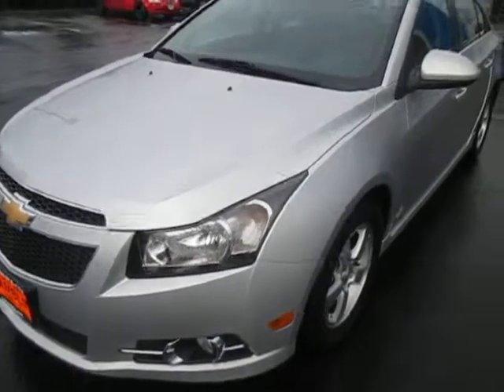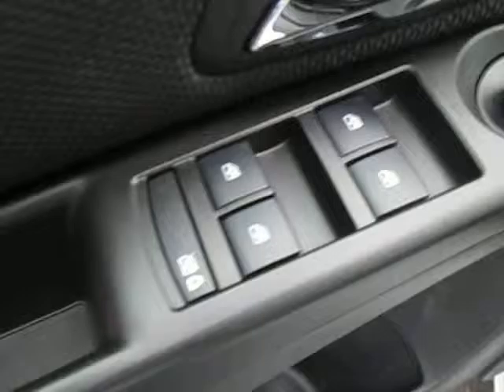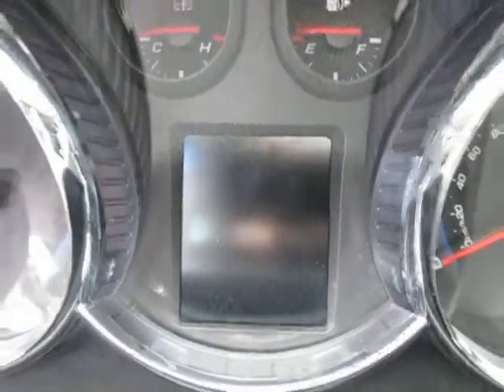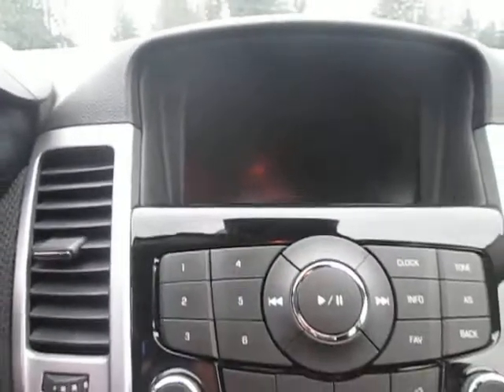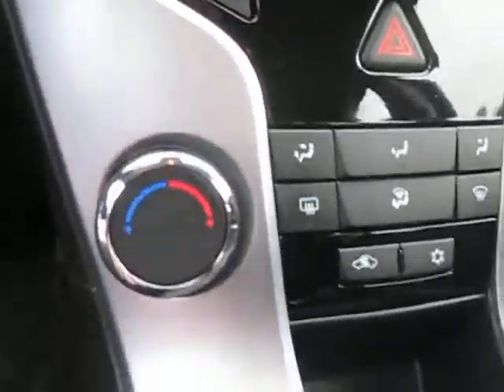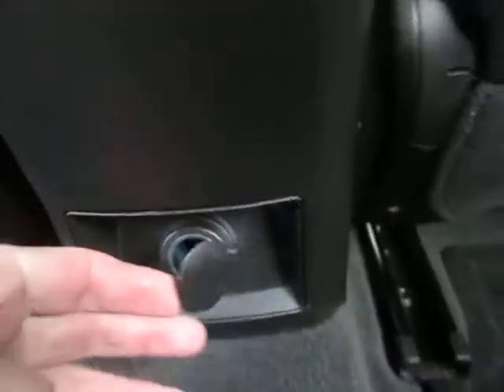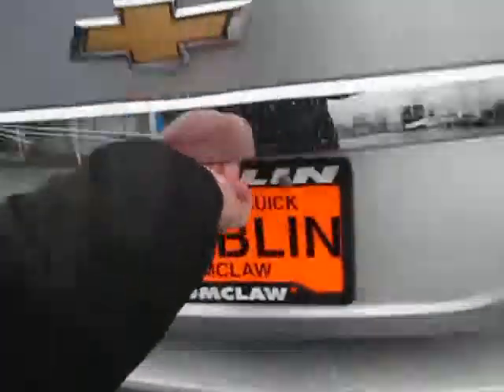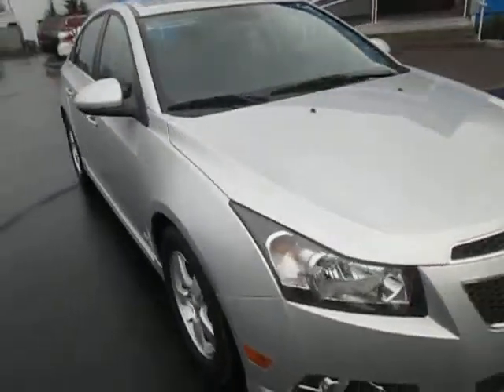2014 Chevrolet Cruze LT RS, Tacoma, WA, 15378A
1 Owner. NOT A RENTAL. This 2014 Chevrolet Cruze RS comes with CONVENIENCE PACKAGE, TECHNOLOGY PACKAGE, BACK UP CAMERA, rear spoiler, REMOTE START and fog lamps. This Silver Ice Metallic Cruze has the 7 inch touch screen MYLINK system, USB port, power driver seat and STEERING WHEEL CONTROLS. Drive with the safety of dual front airbags, side impact airbags and head curtain airbags. Have the peace of mind with OnStar onboard. Other options include alloy wheels, air conditioning, front bucket seats, traction control and power windows, locks and mirrors.